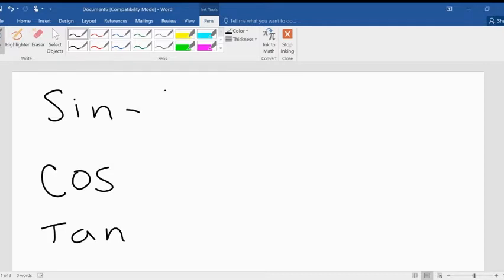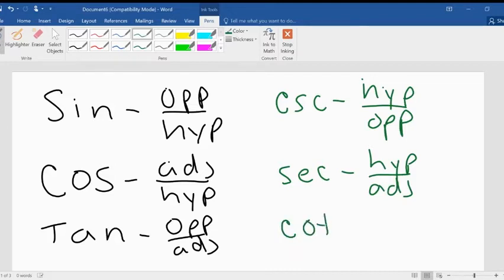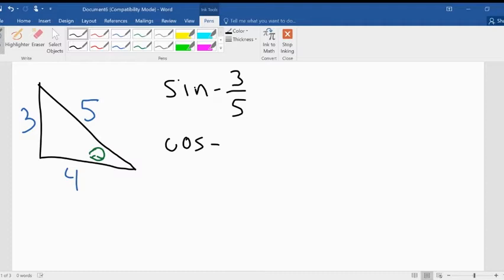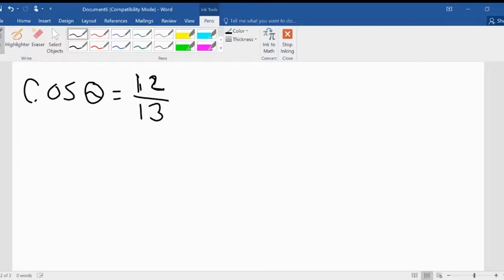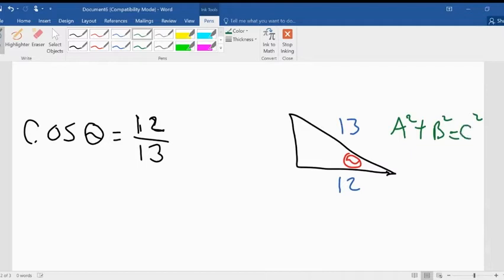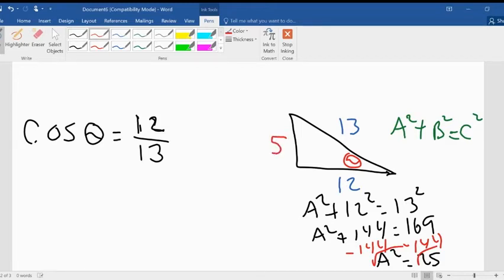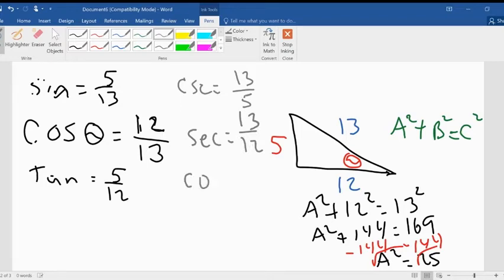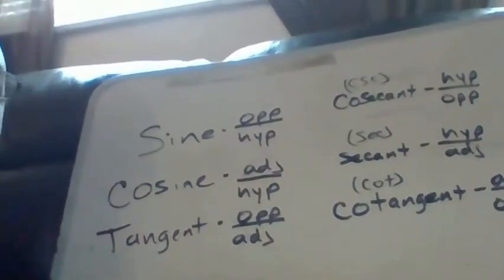Six trig ratios pre-calculus